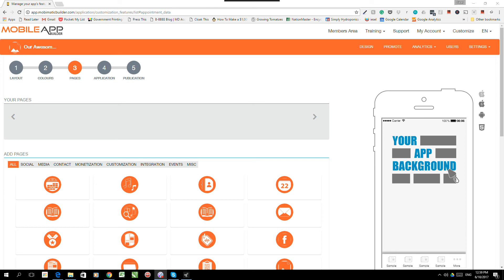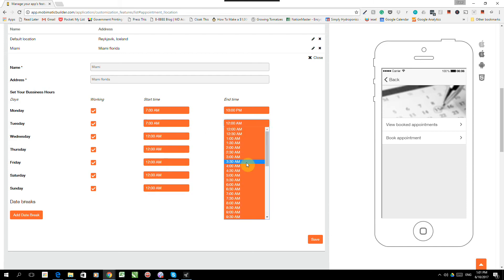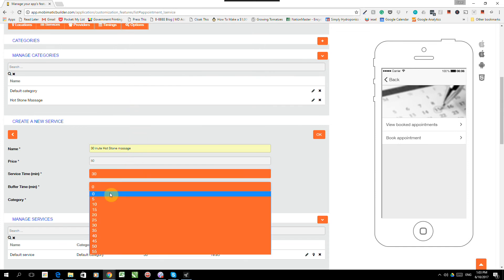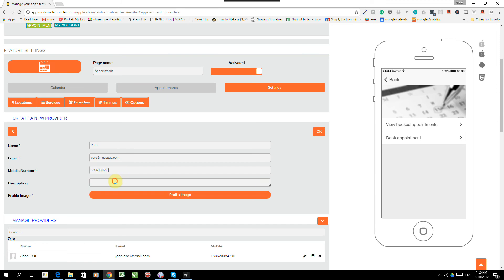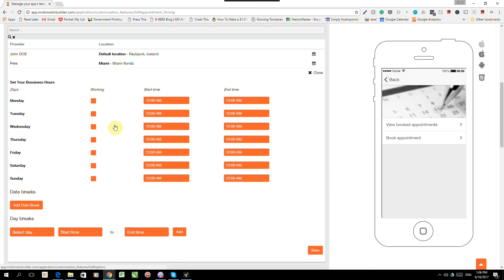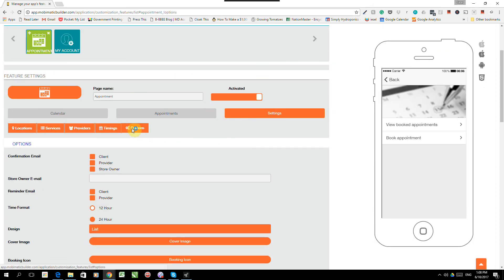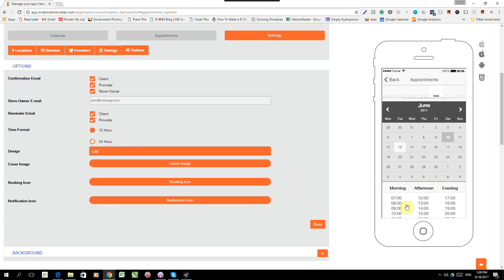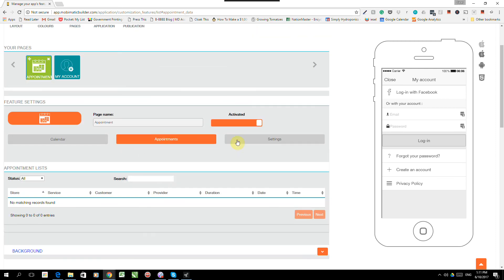Appointment Feature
The Appointments feature easily allows you add an appointments booking engine to your App. The App manager will be able to create multiple stores, categories, services and providers. It’s also possible to define store opening and closing times and create a specific schedule for the providers. Lastly, so that the App Manager can also take appointments over the phone and from walk-ins, through the web front-end interface, it’s also possible to add appointments manually. The Appointments booking engine also send push reminders before each appointment. The default reminder is set for 1 hour before the appointment but the user is free to adjust according to their individual needs.